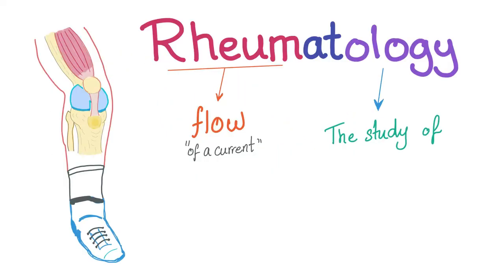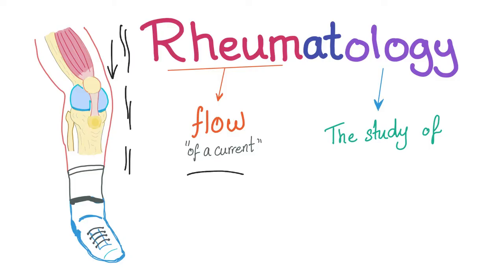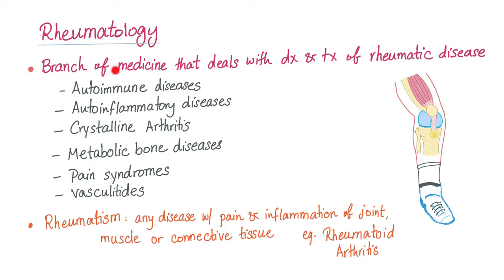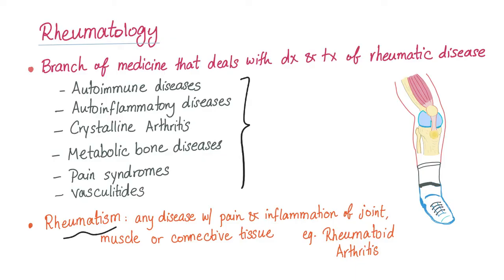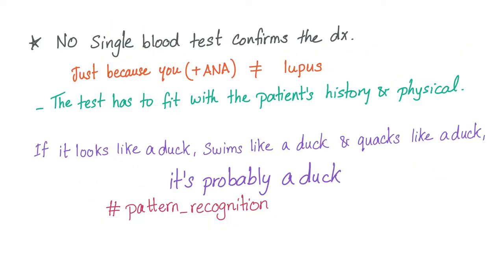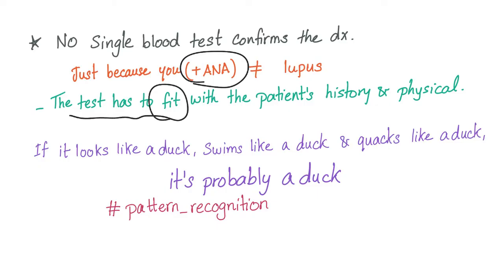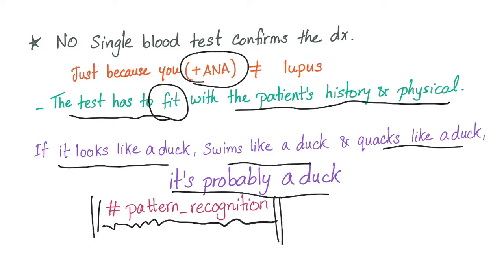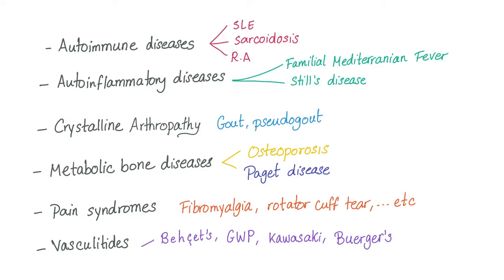Introduction to Rheumatology - Let’s Study Joints - Rheumatology Series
► Right Now! You can get access to all my hand-written hematology video notes (the notes that I use on my videos) on Patreon...There is a direct link through which you can view, download, print and enjoy! Rheumatology deals with diseases that involve the joints, bone, cartilage,...etc.

Rheum means a flow of current or a thin fluid that moves through the body because they used to think that the reason why rheumatological diseases spread was that there was a fluid moving through your body infesting one organ after the other...gotta love these ancient myths.

From systemic lupus erythromatosis to Paget disease of the bone, and from osteoarthritis to Kawasaki disease, let's dive into this vast sea and see where it will lead us.